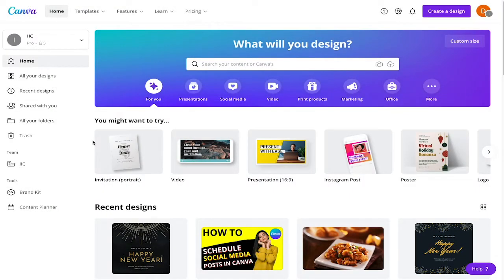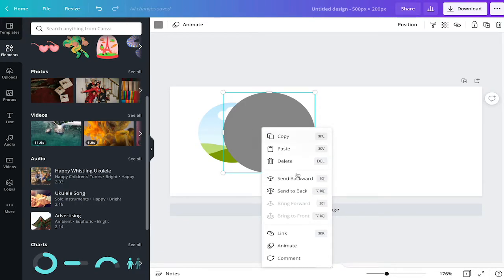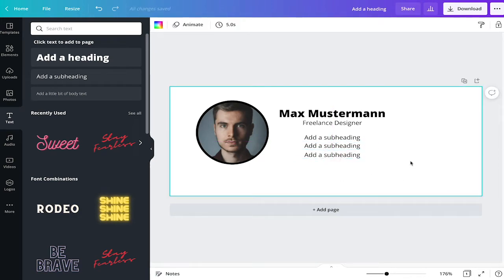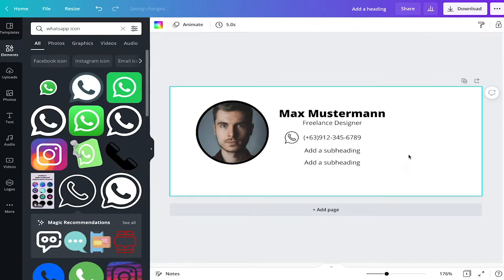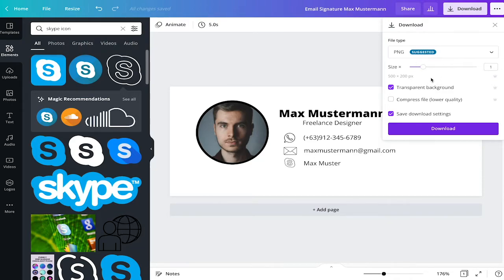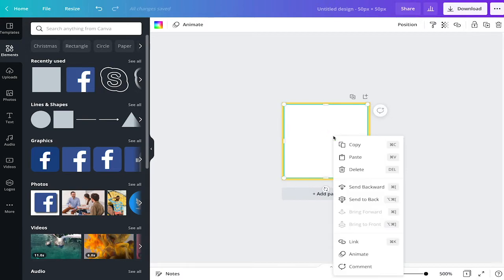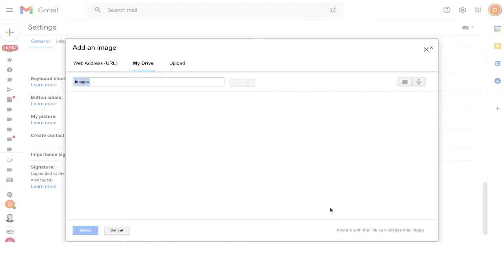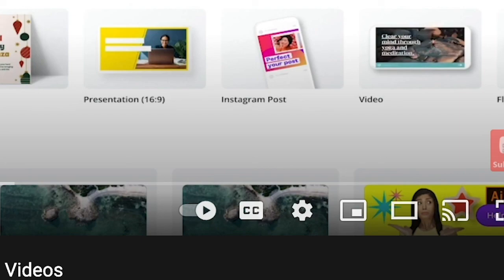How to Create an E-Mail Signature in Canva — Full Tutorial